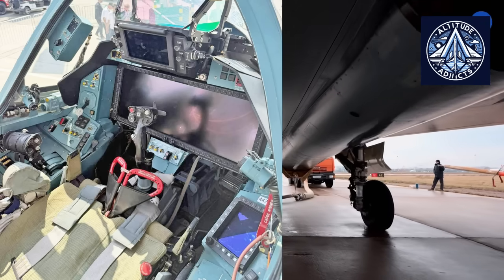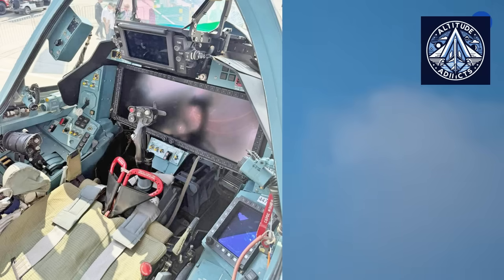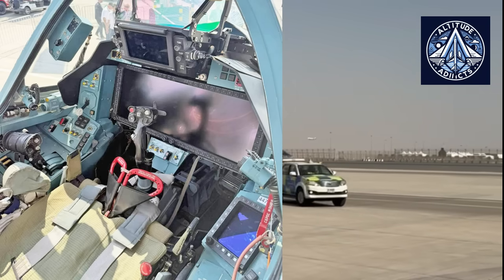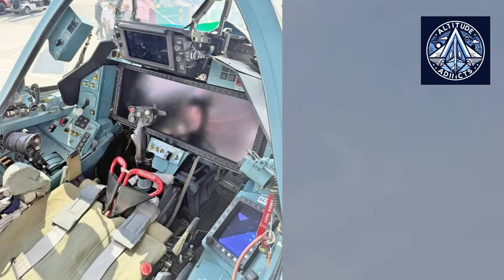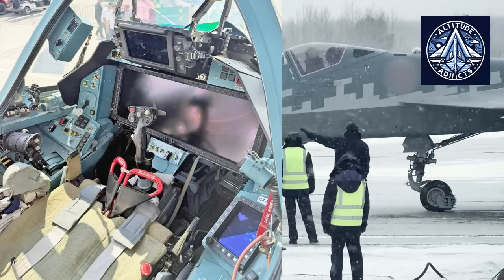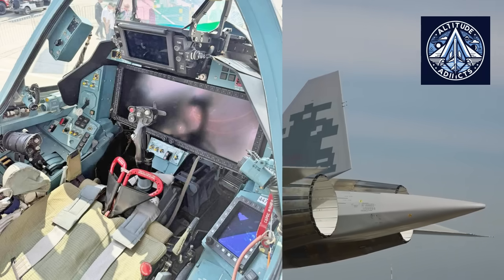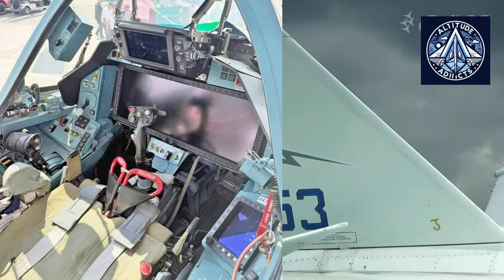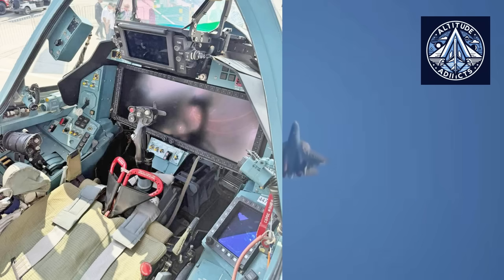Russia’s Su-57E Cockpit EXPLAINED: What the New Photo Confirms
This video breaks down the newly released photograph of the Su-57E export cockpit, giving us the clearest insight yet into Russia’s fifth-generation fighter avionics. While the Su-57 has long been surrounded by secrecy, the Dubai Air Show 2025 finally revealed a cockpit layout that blends Russian ruggedness with modern panoramic digital systems.

We explore the panoramic multifunction display, its sensor-fusion capabilities, mission-management overlays, and how Russia integrates both touchscreen and tactile controls to preserve redundancy under combat stress. From HOTAS ergonomics to the K-36D-5 ejection system and subsystem management clusters, this cockpit tells a larger story about Moscow’s doctrine: survive in contested electromagnetic battlespaces while retaining pilot authority.

The video also compares Russian cockpit philosophy with Western counterparts like the F-35, showing where they converge and where Russia deliberately diverges. Whether you follow aviation, defence technology, or modern warfare design, this cockpit image is a rare opportunity to understand the Su-57E’s export ambitions and operational logic.